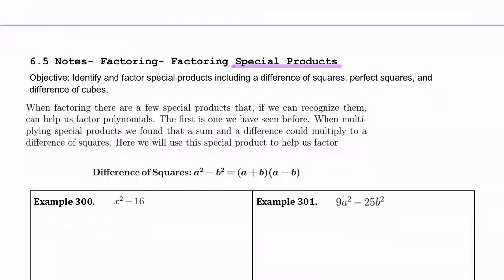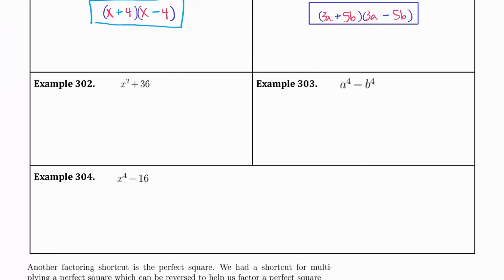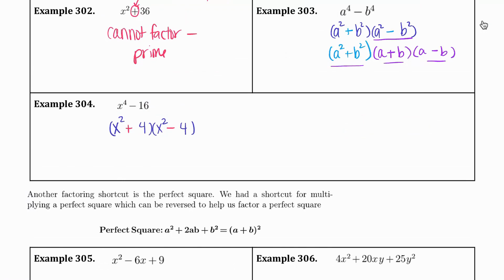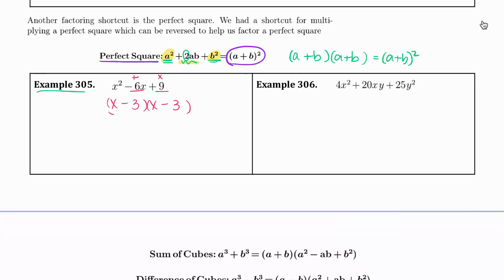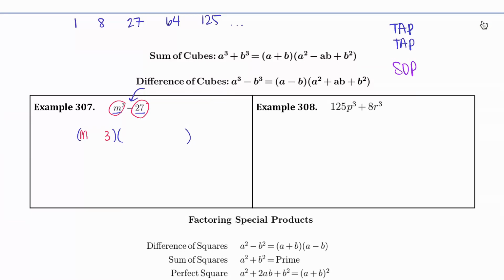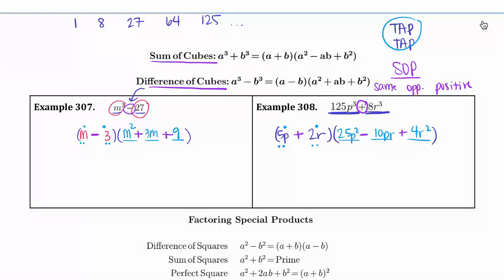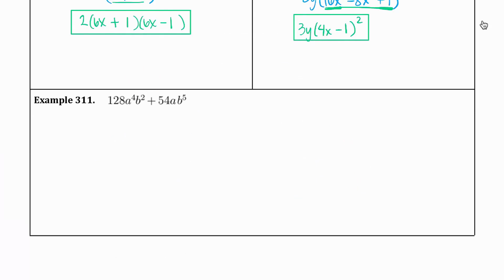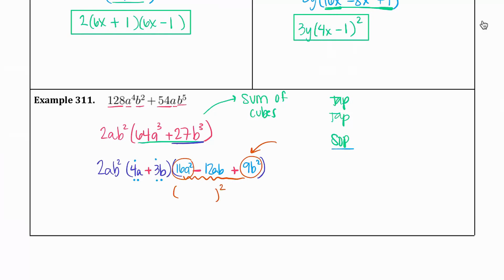6.5 Video Lesson